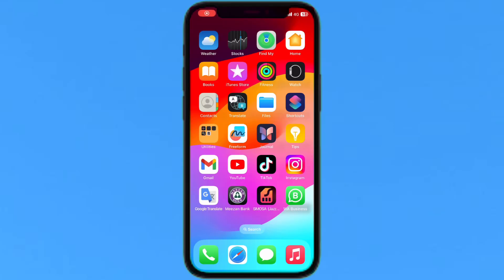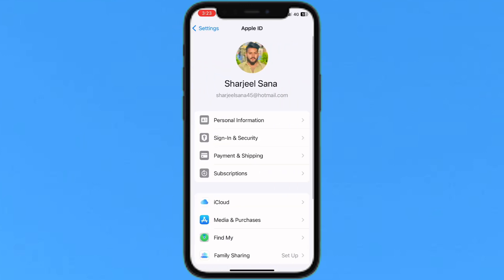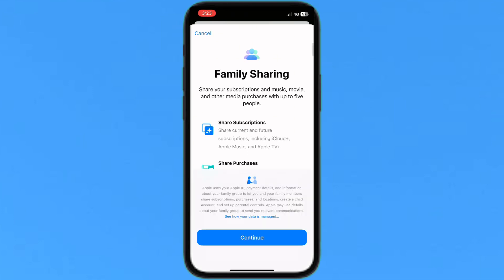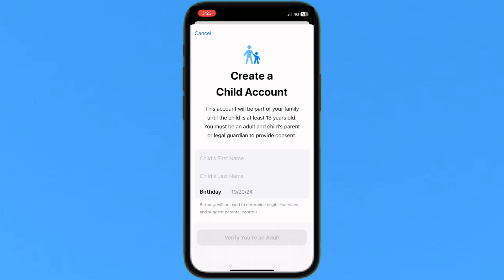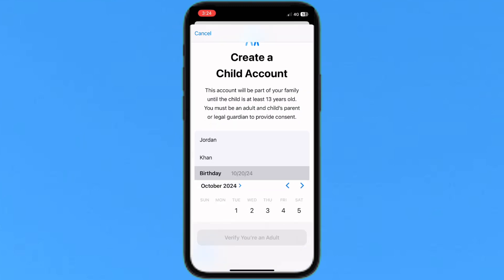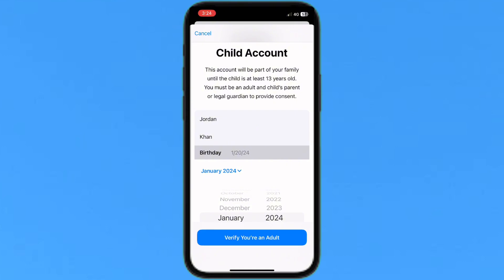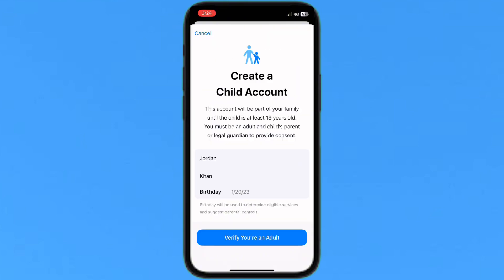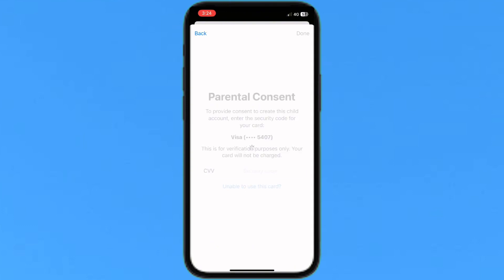How to set up apple pay for child (2024)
How to set up apple pay for child

In this video i´ll show you How to set up apple pay for child. The method is very simple and clearly described in the video. follow all the steps & set up apple pay for child